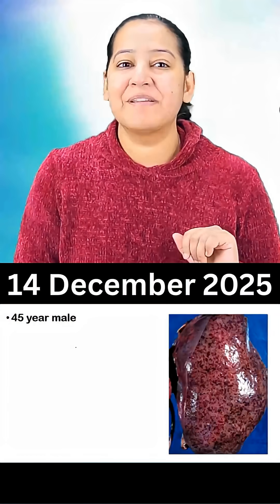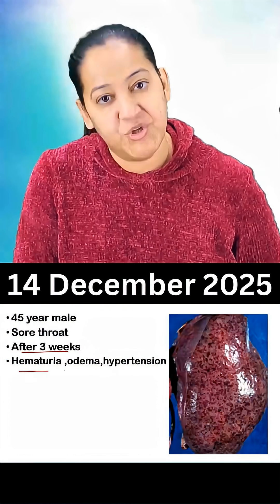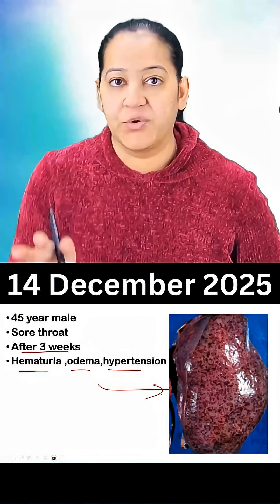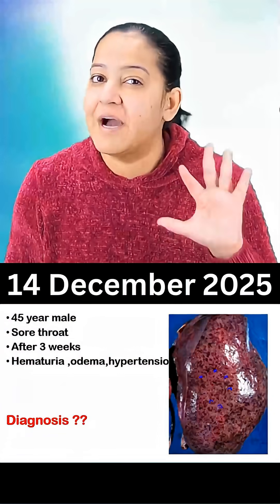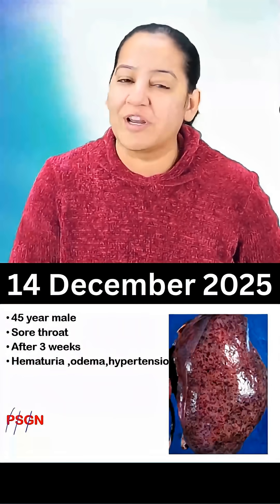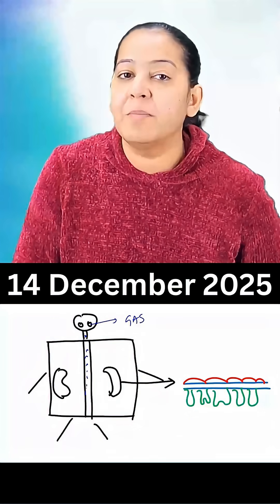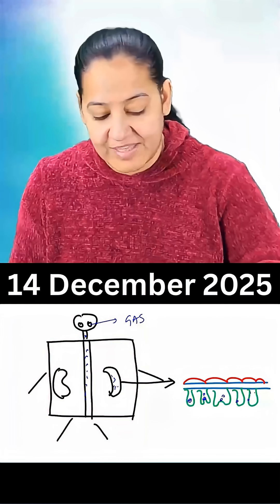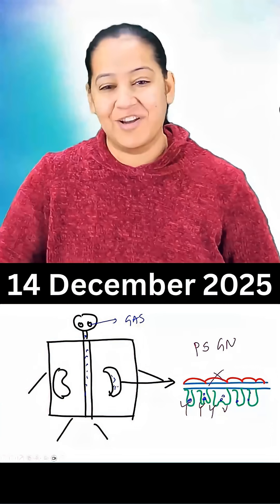14 December 2025